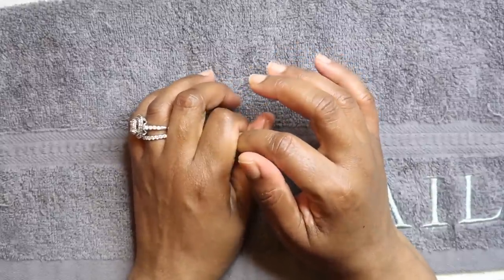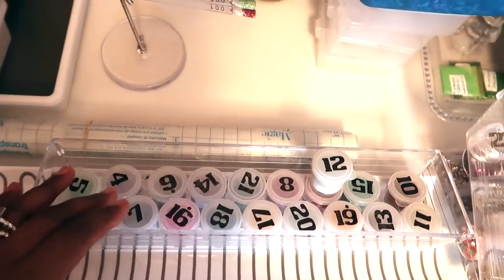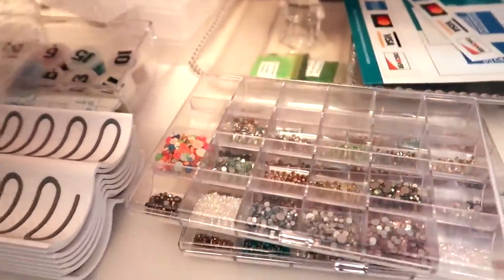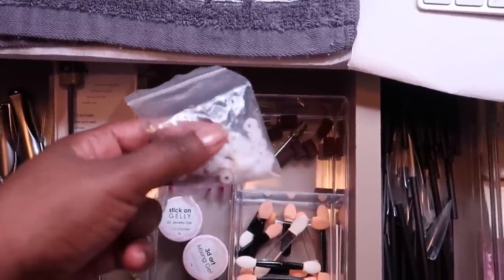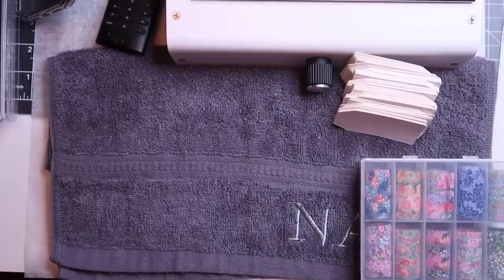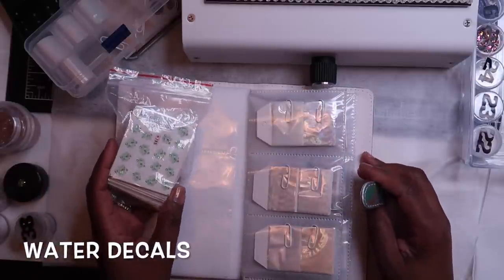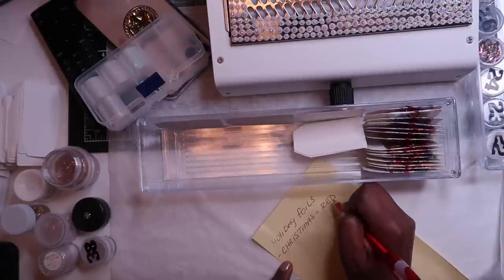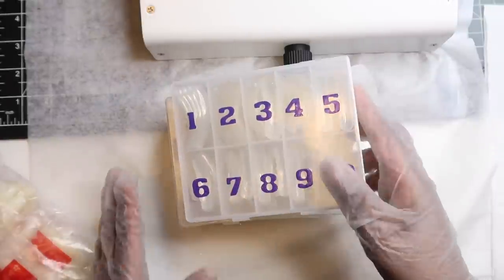DIY ✰DIY! Organizing Your Nail Room |Some of the BEST Storage Ideas For your Nail Art #101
In this video I will be organizing my nail art in my nail room, and sharing some of the best storage ideas for your nail room. If you need any other links I will try my best to find them for you.
-White nail desk

-10G Round clear jars

-Convenience Concepts Designs2Go No Tools Student Desk, White

-Nail Drill caps

-96 Slot photo album

-Pro Spiral Fan Shape Display Stand Holder for 120pc False Nail Art Polish Board Tips Stick

- Smaller jars

- Pink lint free cloth wipes

- Nail Case

-Clear Rhinestone Cases

-240 Tips/set Long Stiletto Sharp Swatch Tips